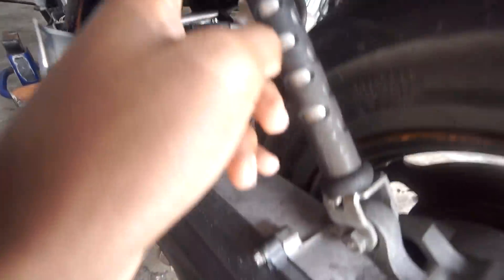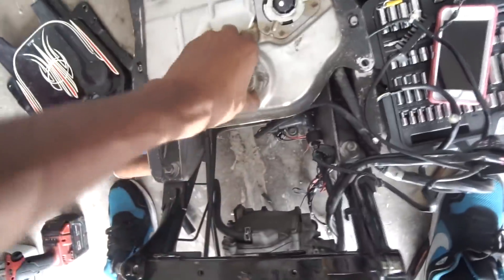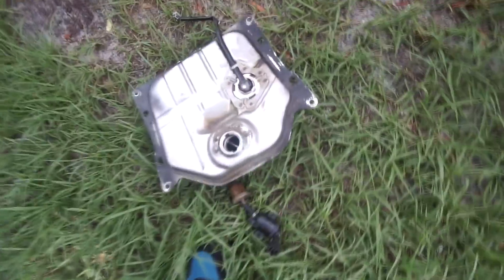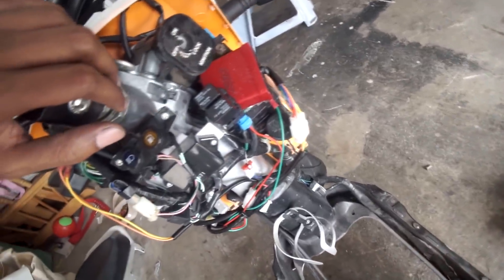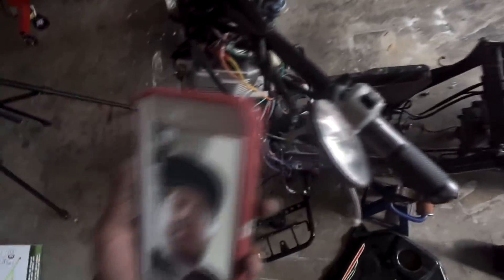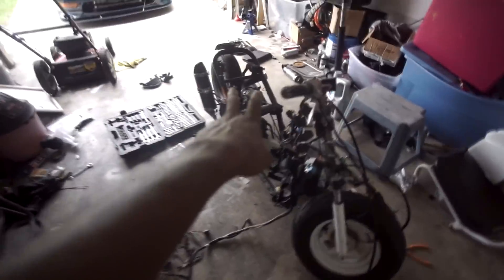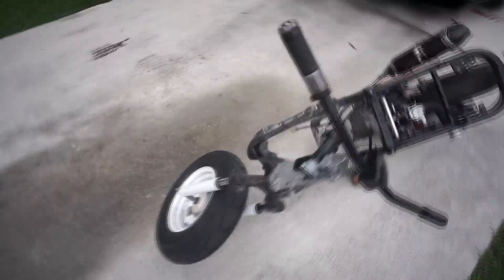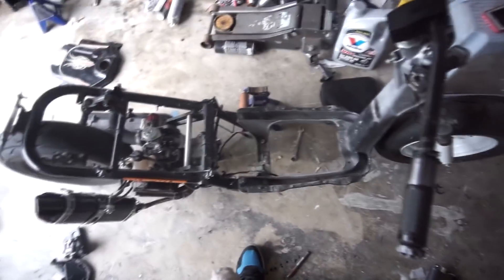TEARING IT DOWN! - Honda Ruckus Build [EP.8]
- Neo Garage (For every car part you'll ever need)